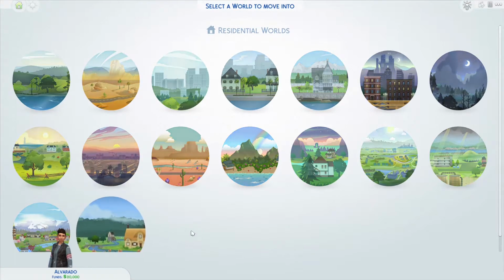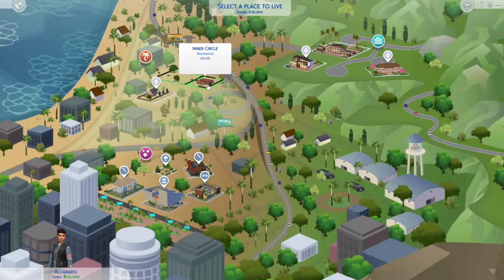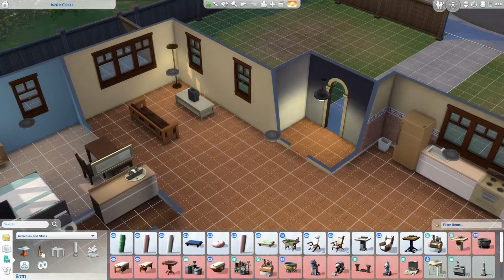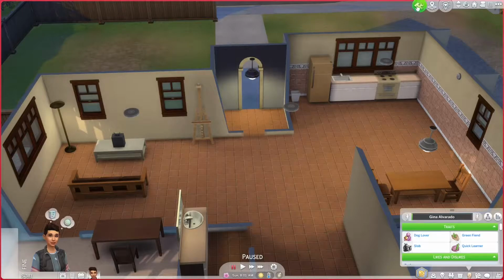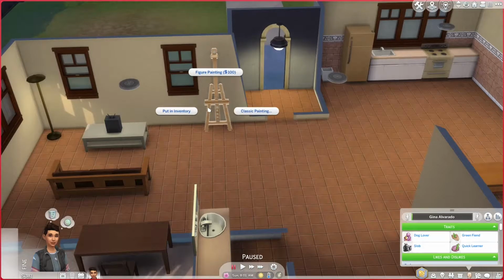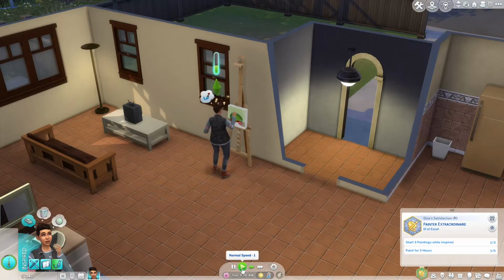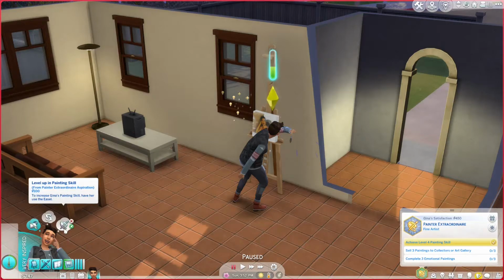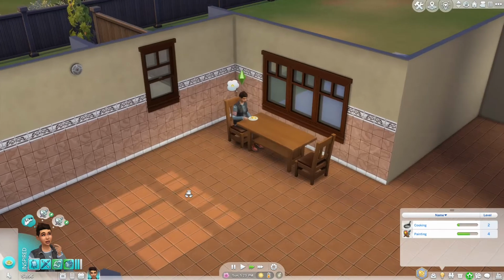Moving In - Every Reward Trait - Episode 2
We certainly have out work cut out for us with this house.  But that's ok, we'll get to really make this place our own!